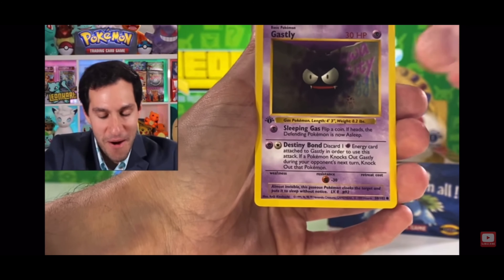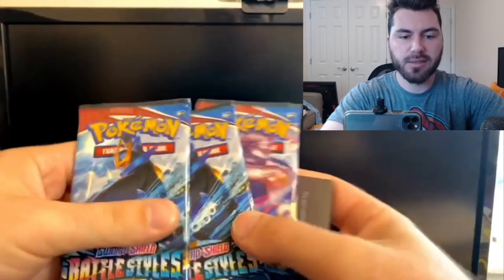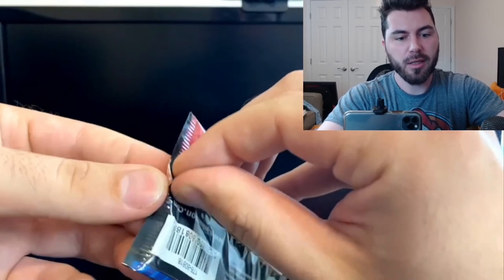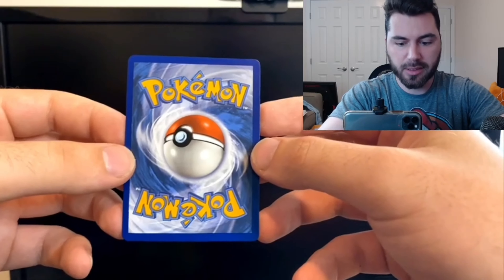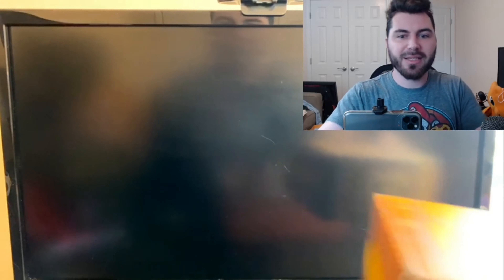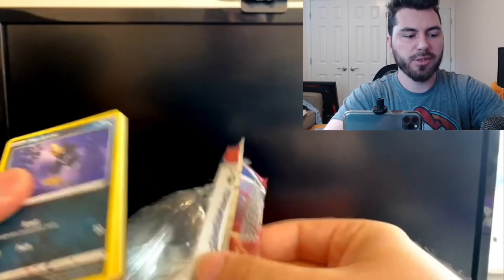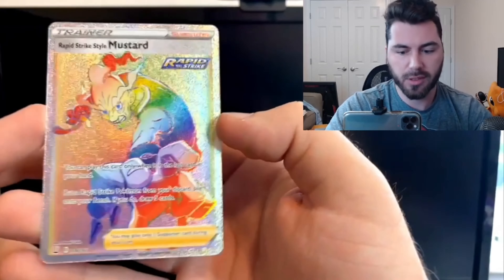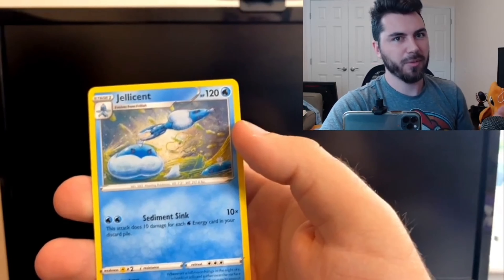Leonhart Pokemon Card Mystery Box Opening!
I ended up having some very good luck! Thanks for checking this out!

Welcome to my page! Just a guy trying to collect Pokémon cards, gamin content, memes and show you some art! Plenty more to come and thanks for taking this journey with me!